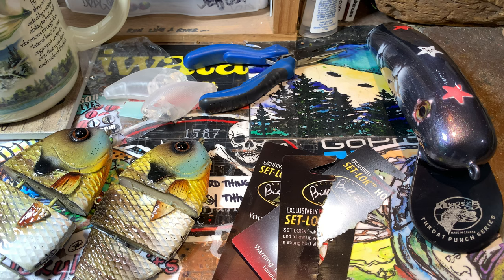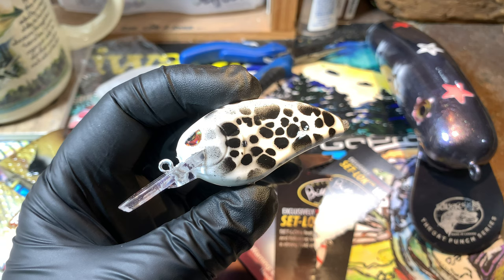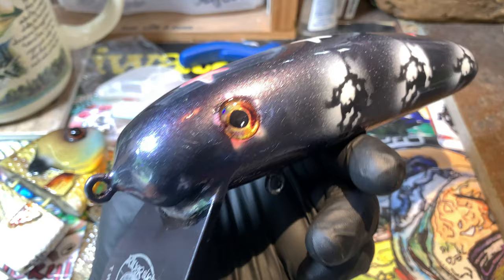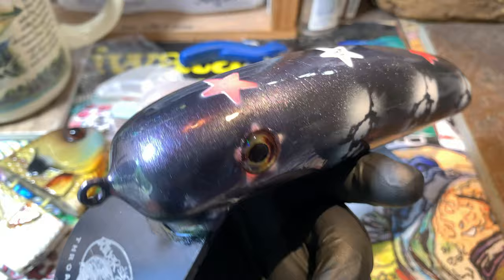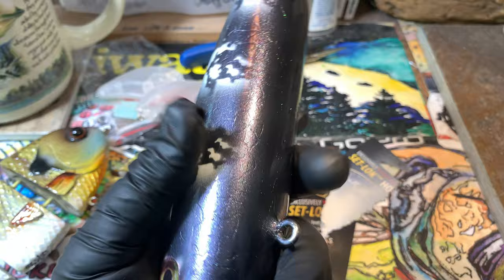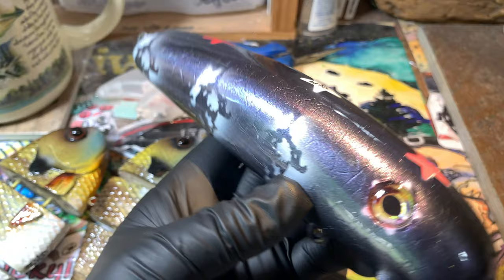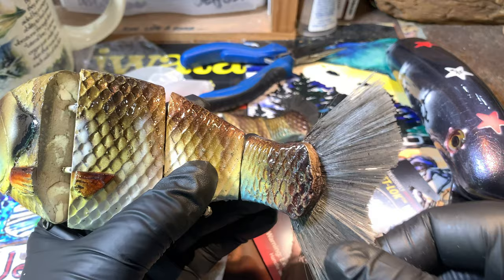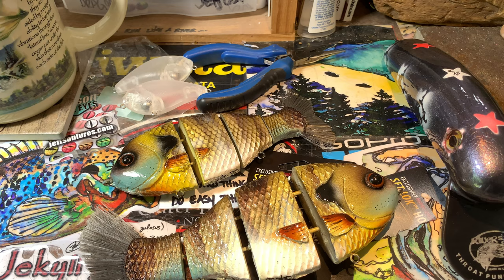SHOP UPDATE! (Bucca Bulls, River Slicks, and the ripped paper hack)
Hey thanks for stopping by the channel. It's always great company!

Respirators:
3M (Large)
3M (Small)